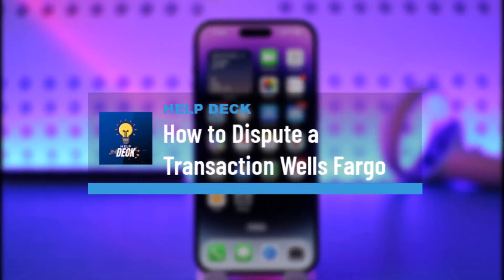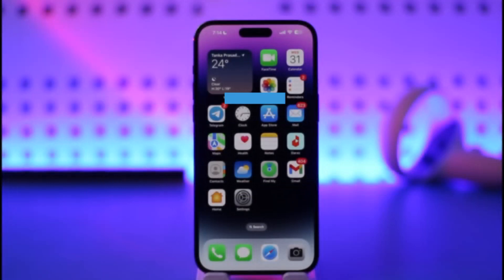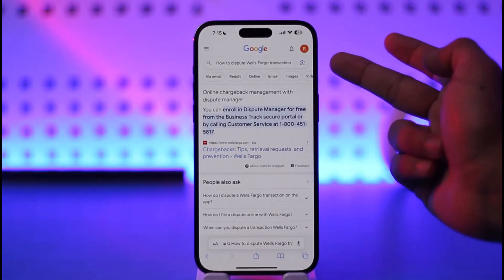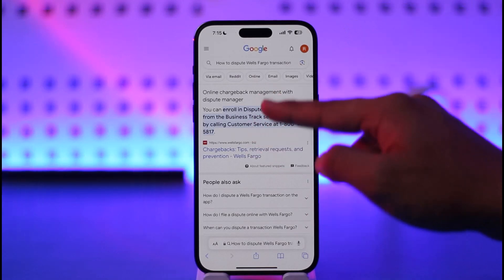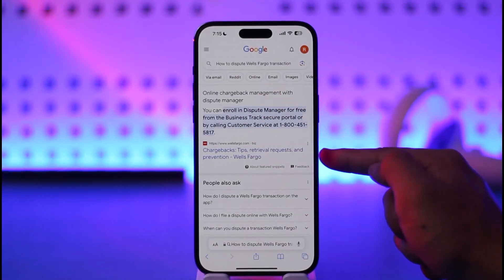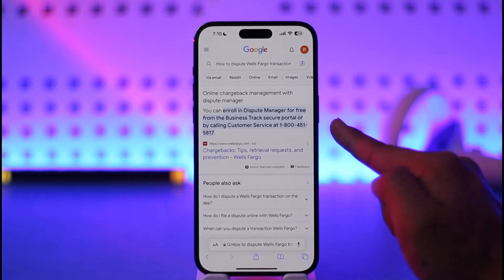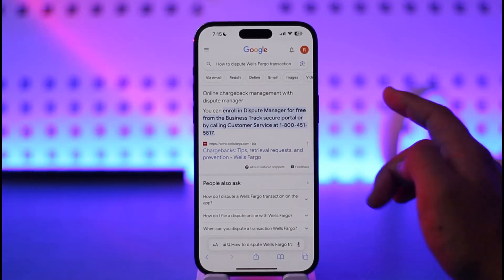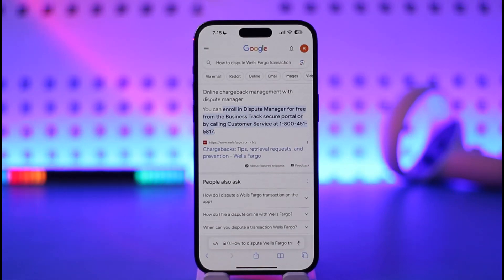How to Dispute a Transaction Wells Fargo !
This video guides you in quick easy steps to dispute a transaction on Wells Fargo. So make sure to watch this video till the end.

~ Chapters:
0:00 Introduction
0:11 What the Issue Is
0:30 Dispute a Transaction
1:02 Conclusion